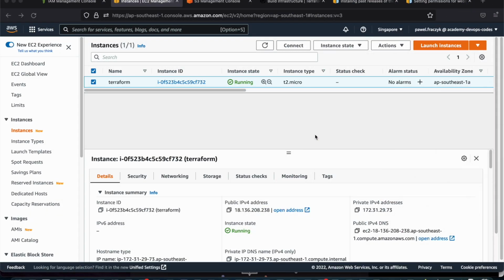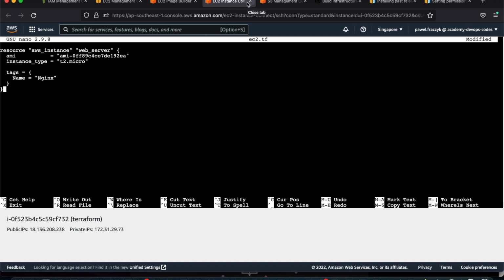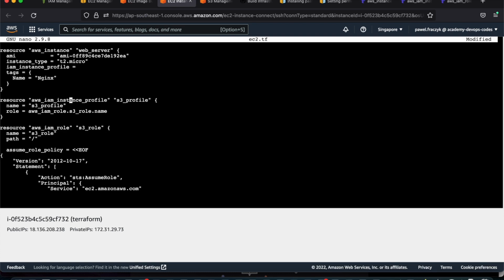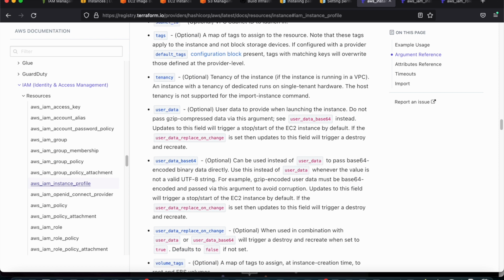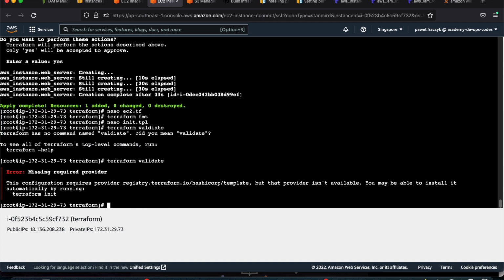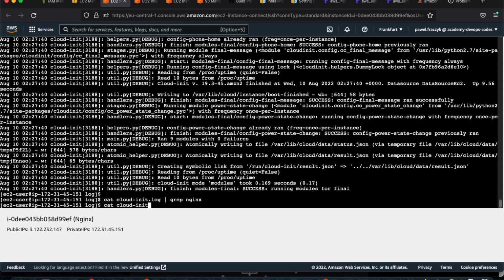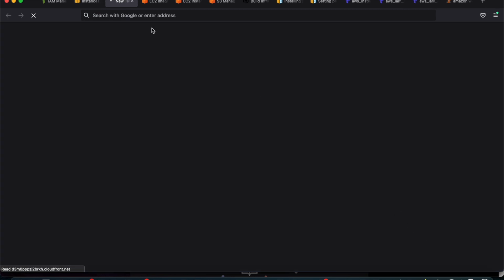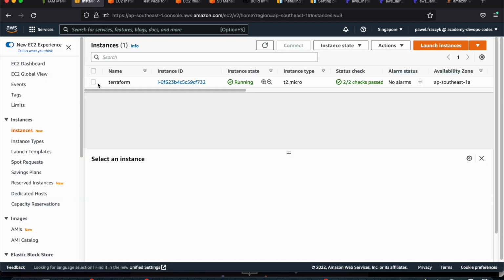Episode 10: How to Create Ec2 Instance with Terraform | DevOps Codes Academy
In this episode, we will continue with Terraform tutorials, creating ec2 instance, IAM role, instance profile and adding user data to install

Let us know your comment and what you would like to learn next below!